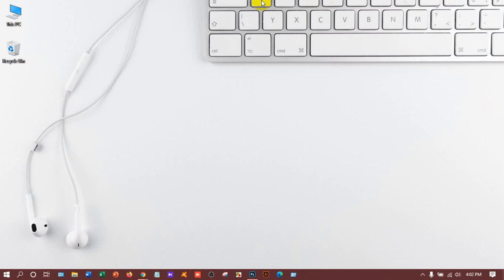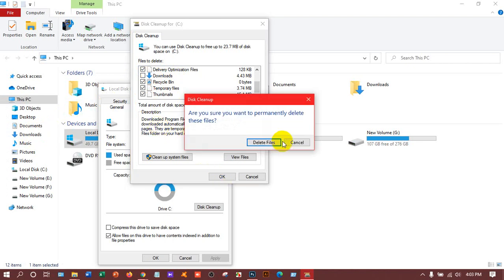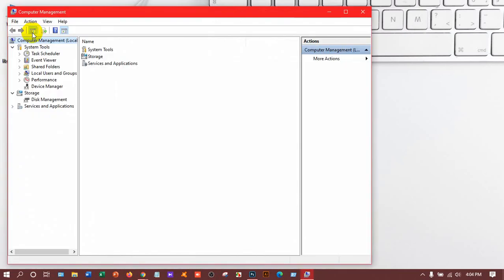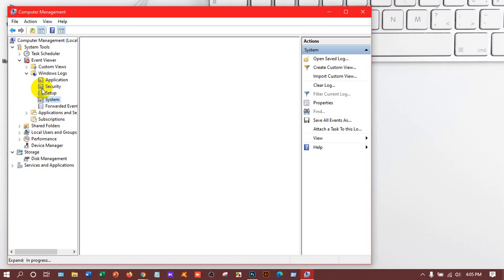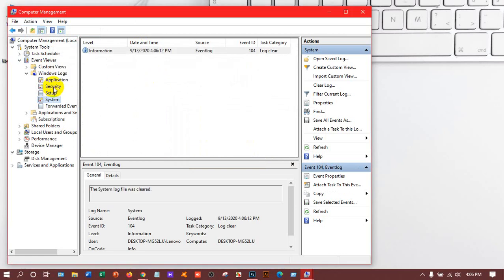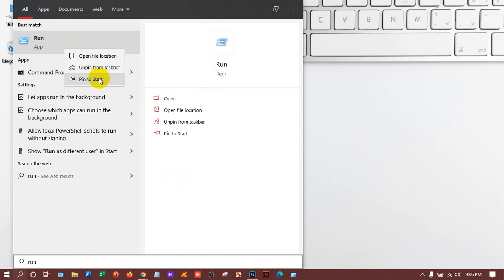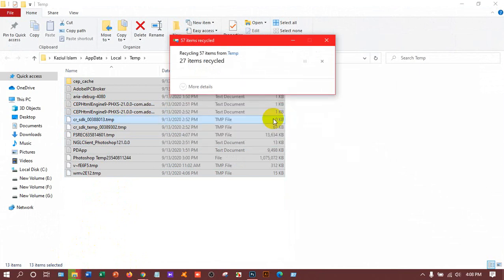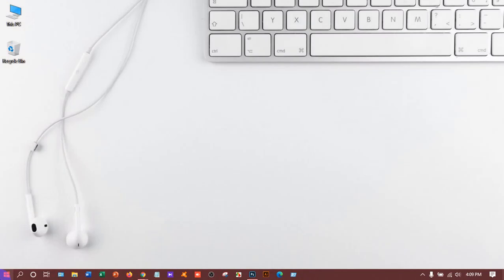How to Clean your System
In this video I am going to show you the process of cleaning your System.